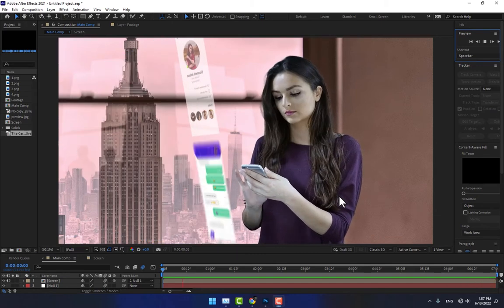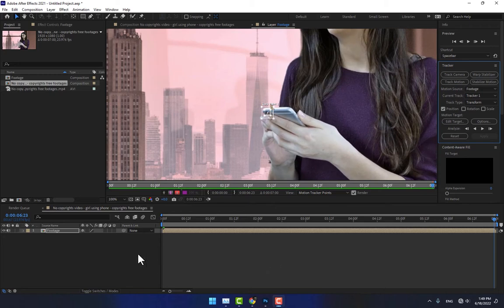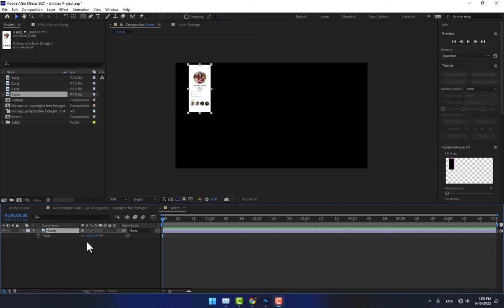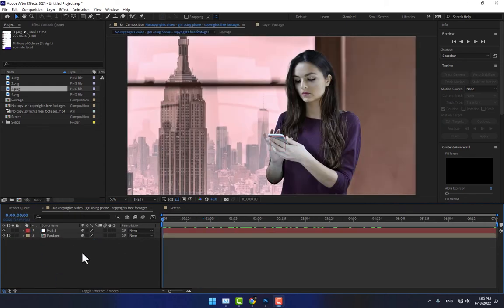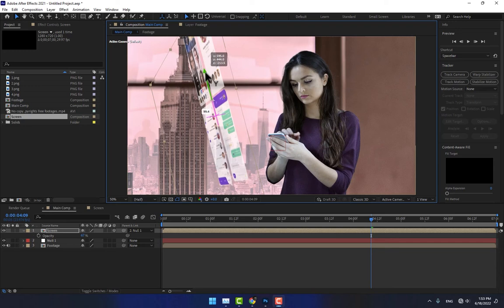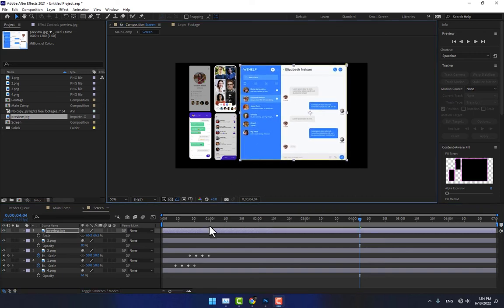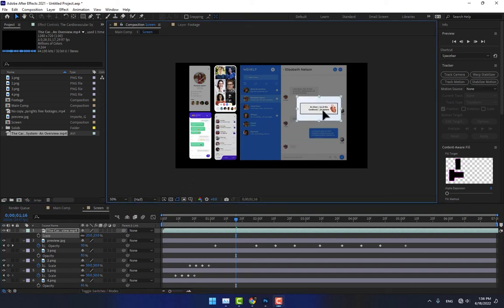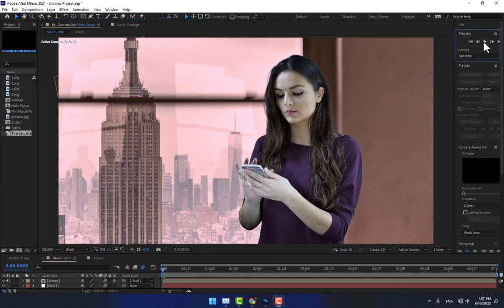After Effects Tutorial EASY Hologram For Beginners